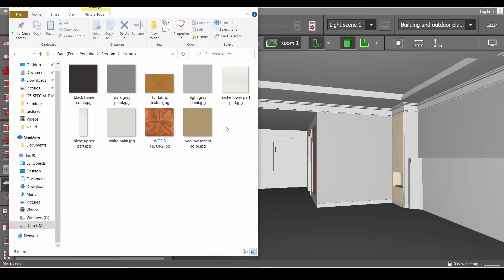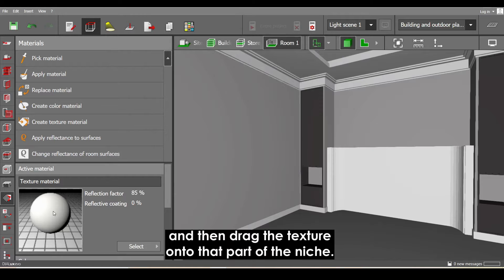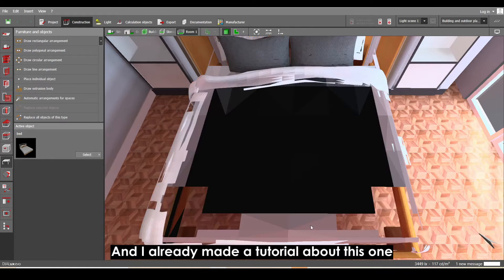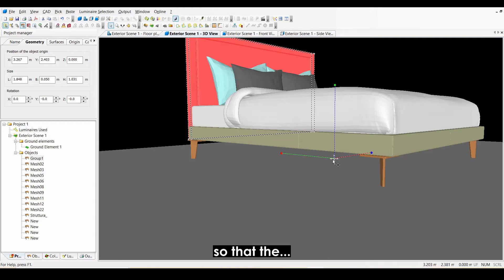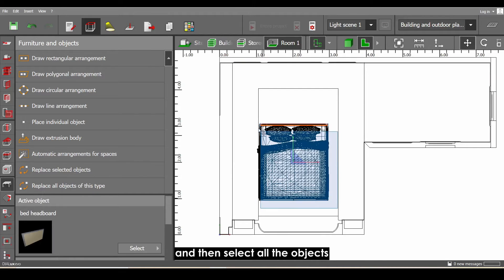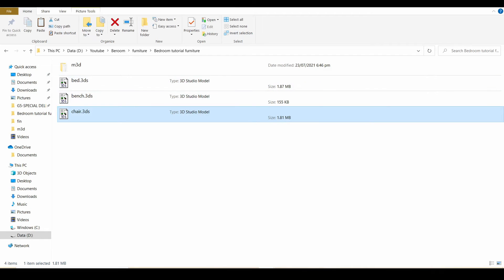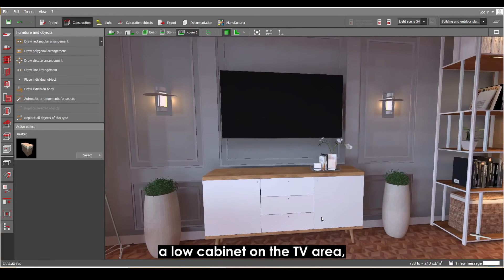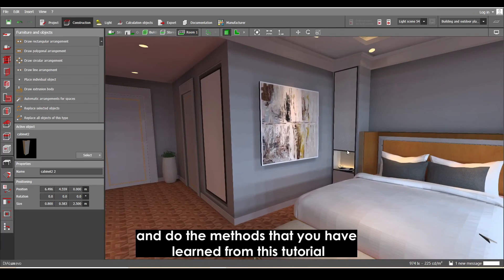Dialux Masterclass: How to recreate Realistic looking room in the Dialux Evo Finale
Hello guys, here's the LAST PART of my step by step tutorial no How to Recreate Realistic Looking Interior in the Dialux Evo, and on the final installment we are going to apply textures, things that you need to know to properly import the 3DS furniture and the conclusion of what are the things that you have to consider in creating a more realistic looking furniture.